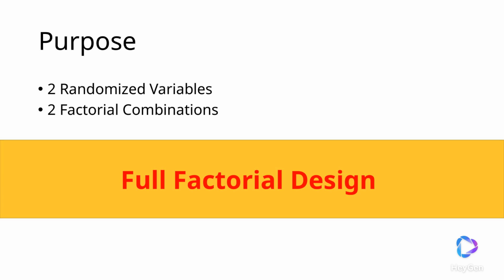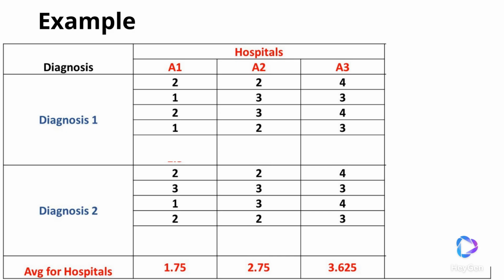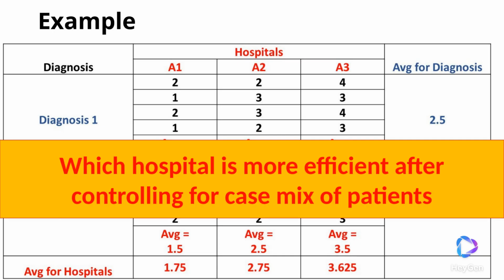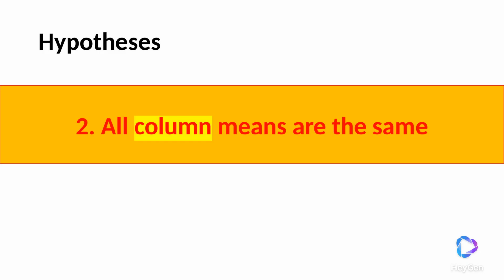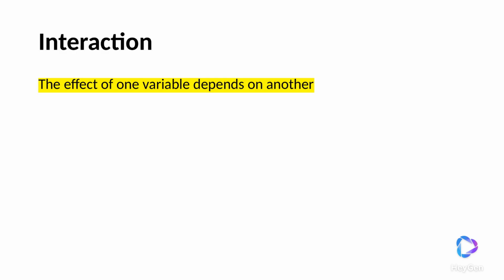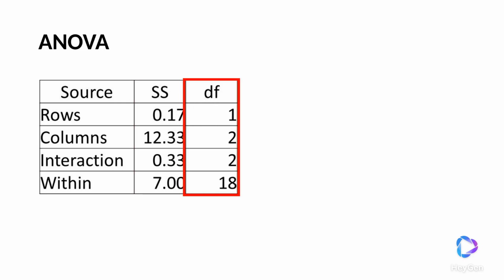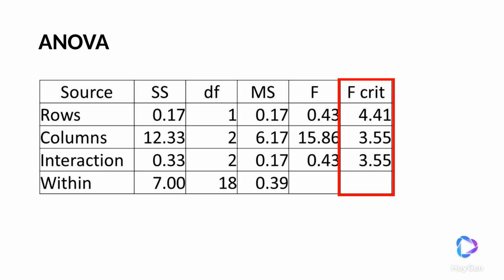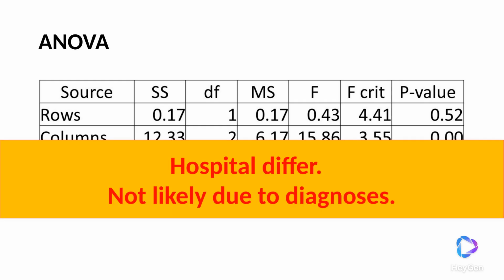2-way Analysis of Variance